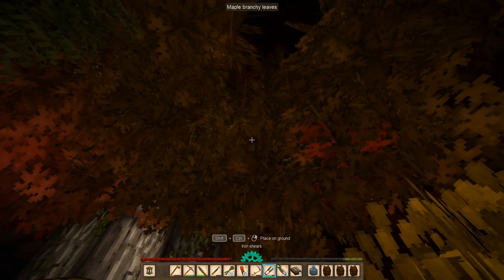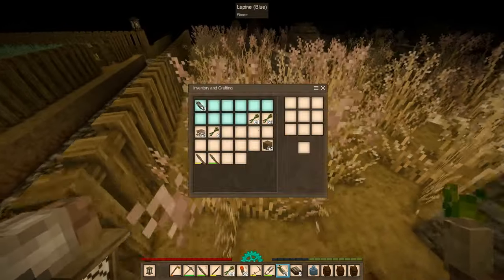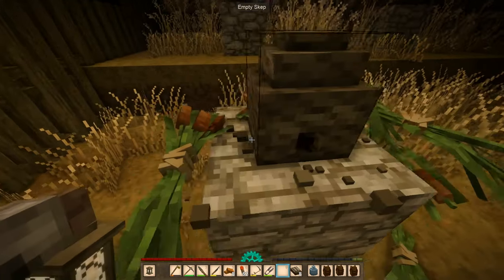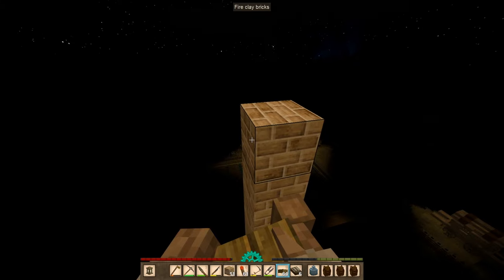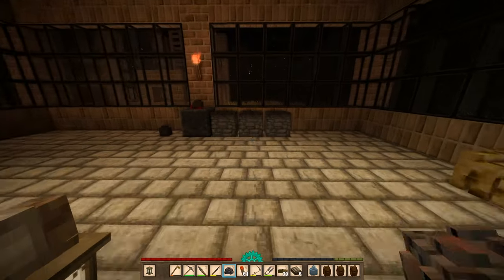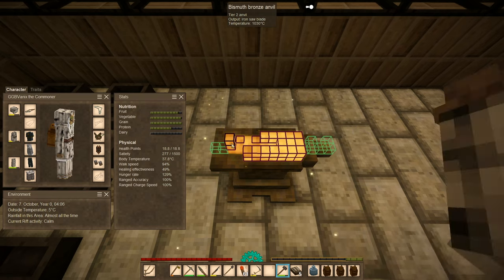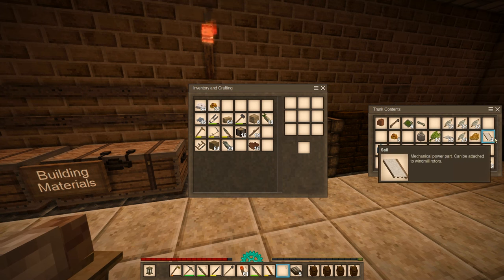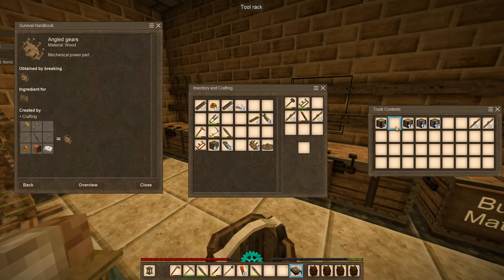Working on the Windmill Tower - Let's Play Vintage Story 1.19 Part 85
In part 85 of this let's play of Vintage Story 1.19, I spend the night working on the Windmill Tower.

Server Hardware:
256GB DDR4 ECC Memory (32GB allocated to virtual machine)
4x 4TB Seagate Exos HDDs (240GB allocated to virtual machine)